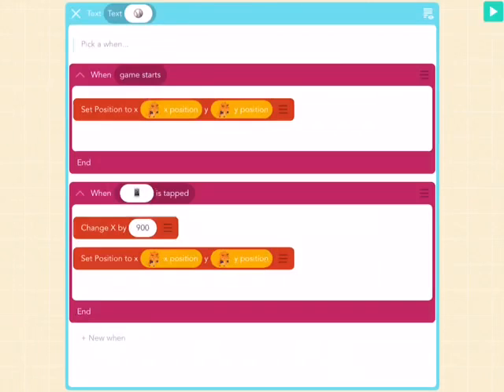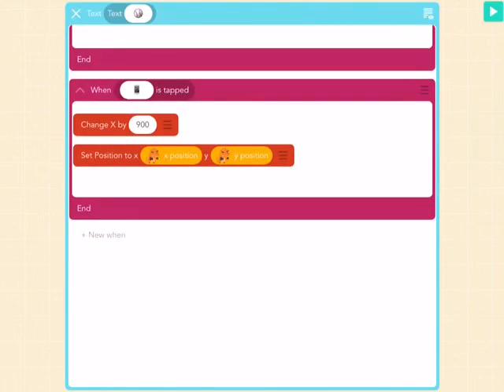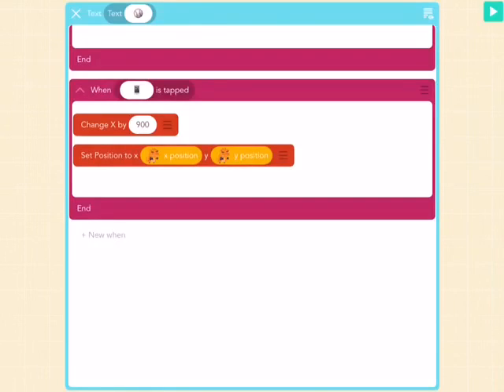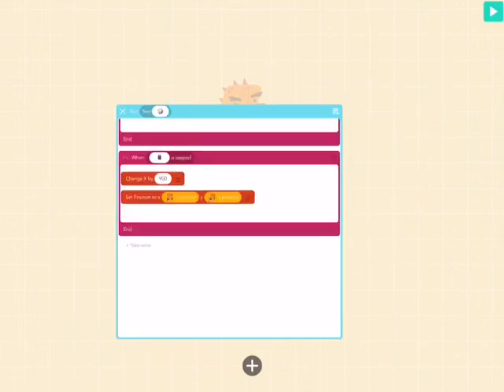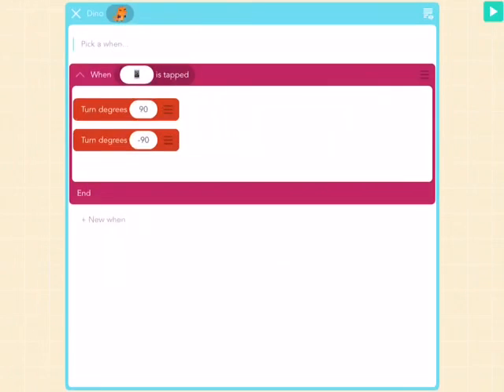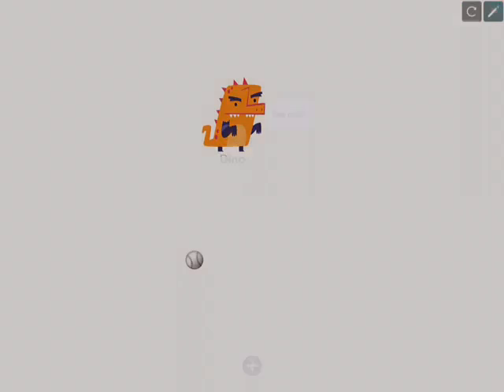Hopscotch Tutorial: Throwing Objects